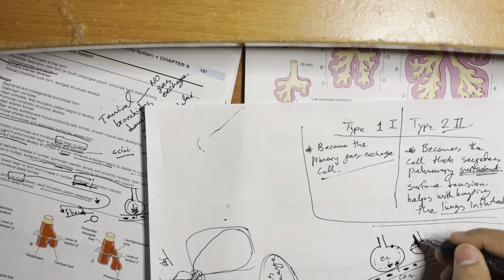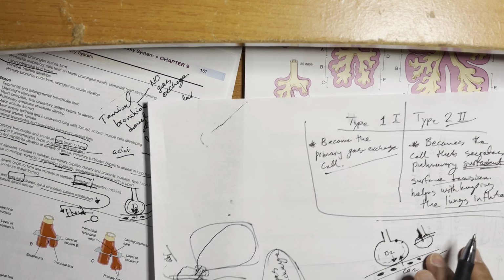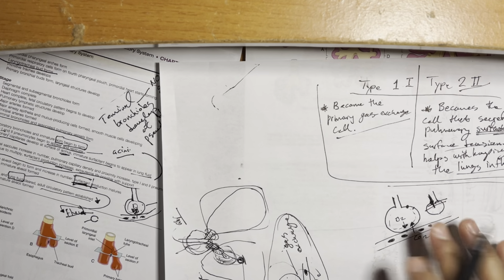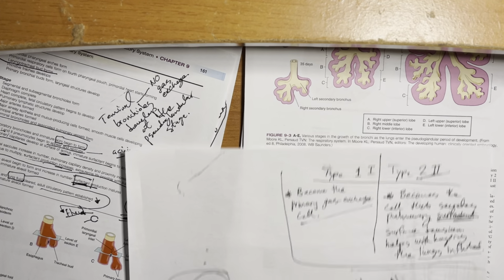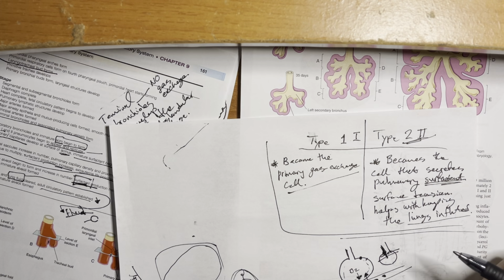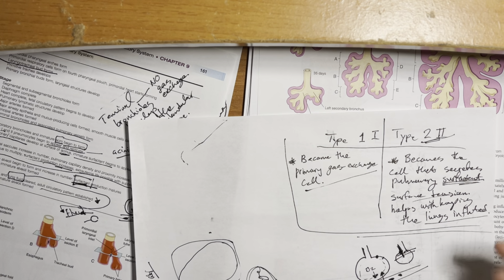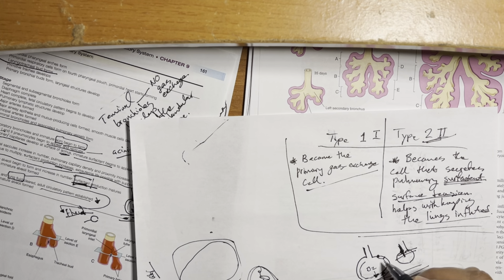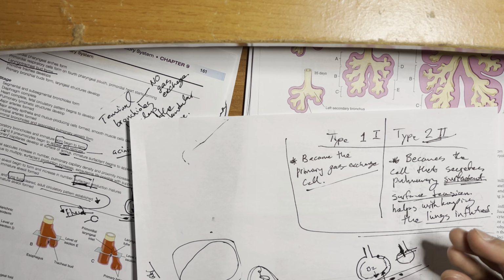Egan’s Chapter # 9 The Respiratory System Part 2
This is a continuation of chapter 9 the respiratory system.